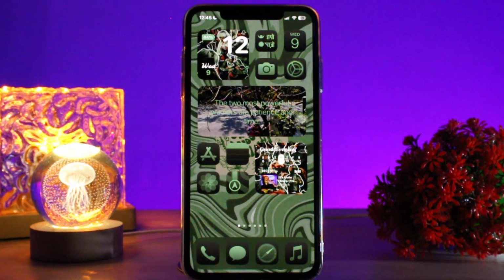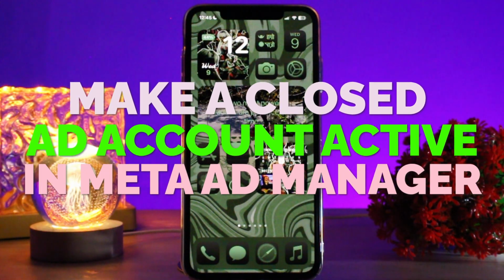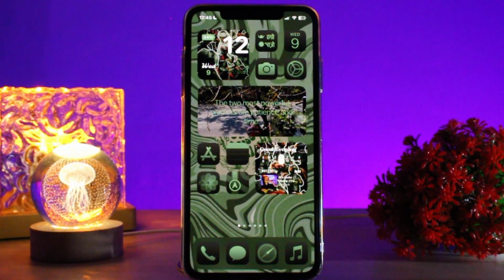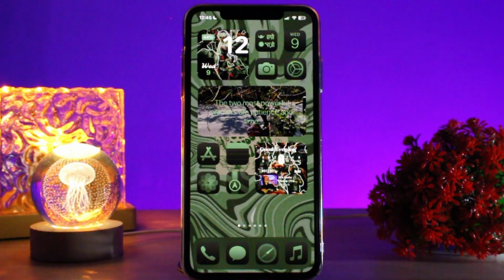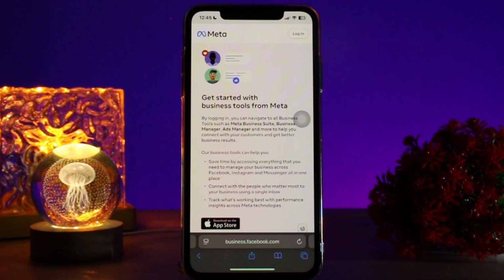How to Make a Closed Meta Ads Account Active Again - Here's How To Reactivate It - 2025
Want to know How To Restore a Disabled or Closed Ad Account on Facebook but don't know how?
This quick video will guide you to Restore a Disabled or Closed Ad Account on Facebook

So, in this few simple steps you can successfully Restore a Disabled or Closed Ad Account on Facebook

Timestamps :
00:00: INTRODUCTION
00:15: OPEN BROWSER
00:25: OPEN META ADS MANAGER
00:35: TAP ON APPEAL